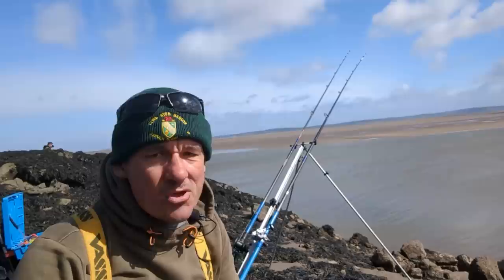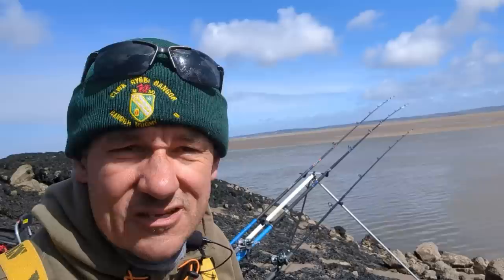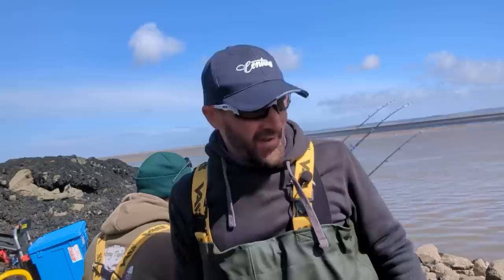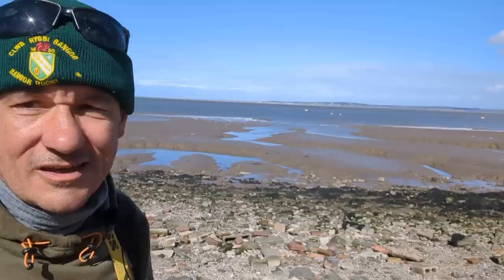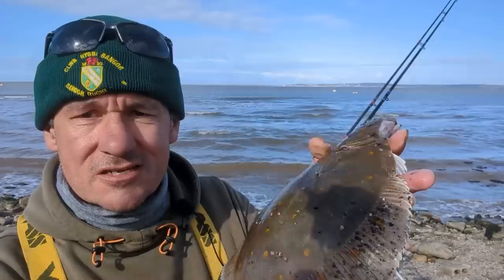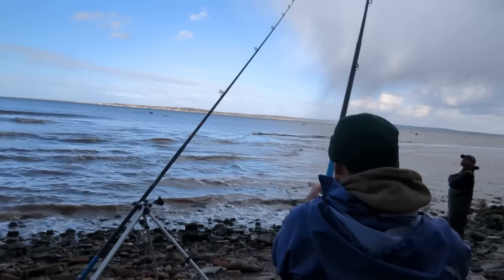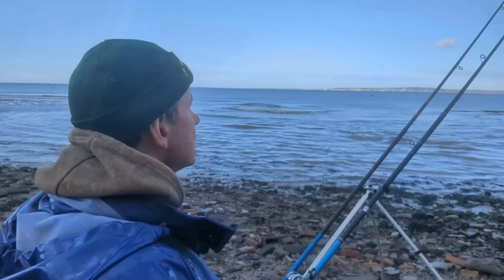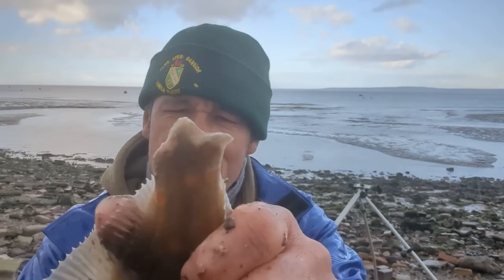Plaice fishing at Mostyn Docks North Wales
Ade and I decided to make a trip down the A55 to Mostyn Docks looking for plaice. Baits were peeler crab and rag worm. We fished one mark from low water for about 3.5 hours and then moved to the beach. It didn't take too long to catch the target species. All my fish were caught on Limitless XT Aberdeen ultrapoint hooks. Also a big thanks to @adbfishing for the tips. Don't forget to let me know if you would be interested in some ATL merch!! Tightlines.